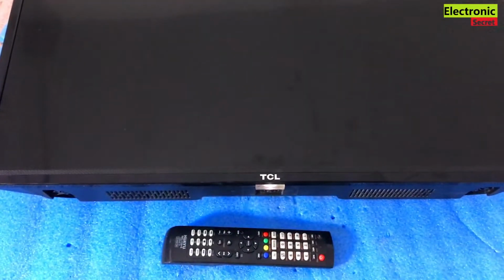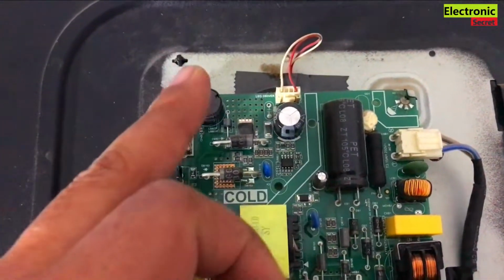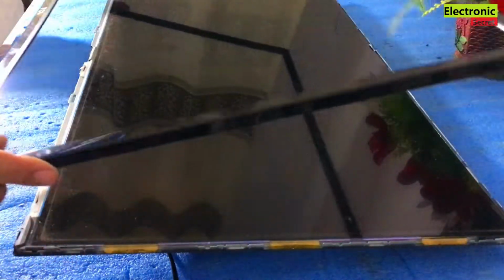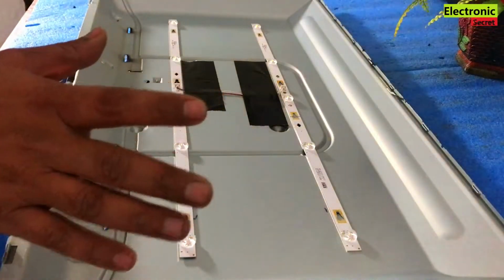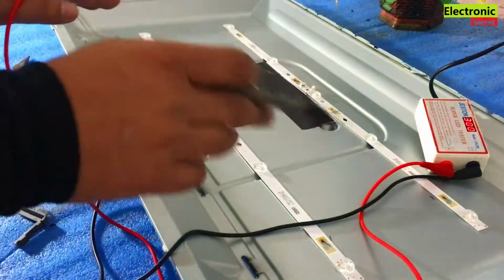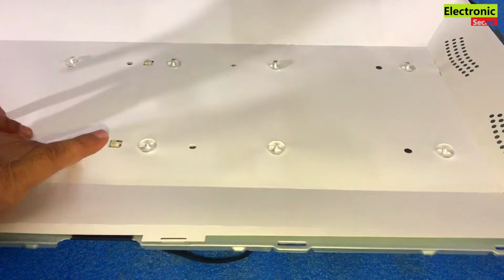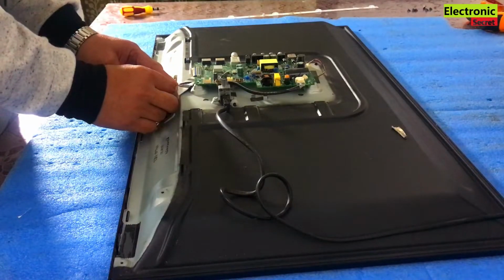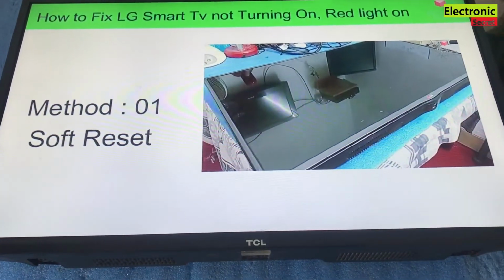HOW TO FIX TCL LED TV BLACK SCREEN || ROKU TV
how to fix tcl led tv black screen,how to fix tcl black screen by electronic secret.

Hi guys, In this video I will show you how to fix tcl smart tv black screen & how to fix my tcl tv black screen,why tcl tv 5x blink light and fix tcl black screen,tcl tv black screen repair tutorial,tcl roku tv black screen fix and why tcl tv won't on,tcl 4k tv black screen problems and its solution

Also watch my videos about

how to fix tcl 32 inch smart tv black screen and tcl 32 inch led tv no display problem. I am showing step by step led tv backlight strip replacement  tutorial,led tv no picture but sound ok,tcl t vno display problem in hindi,fix tv black screen,tv black screen fix,how to,repair led tv backlight fault in hindi at home I have shown you backlight replacement tutorial step by step guide of tcl roku tv.